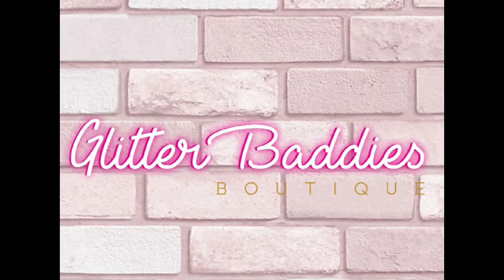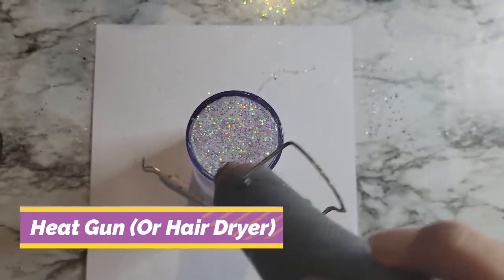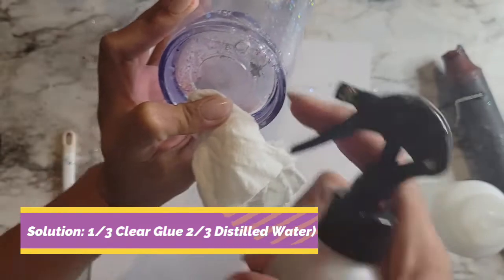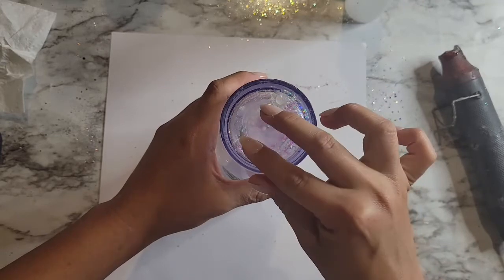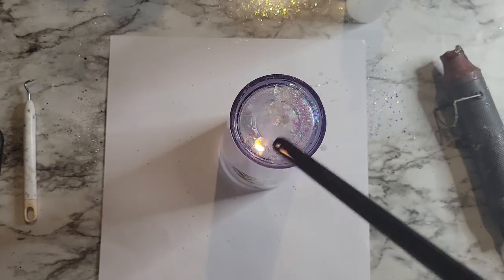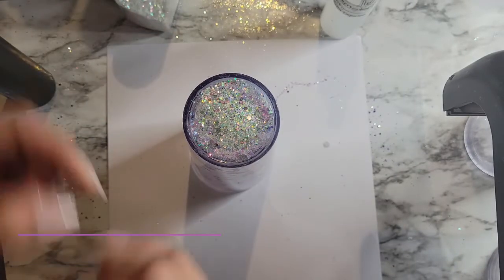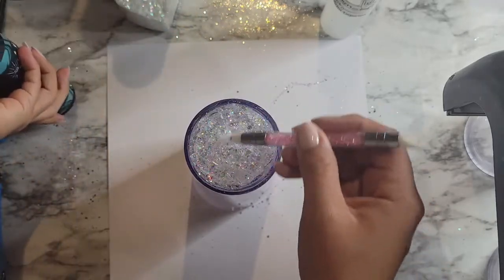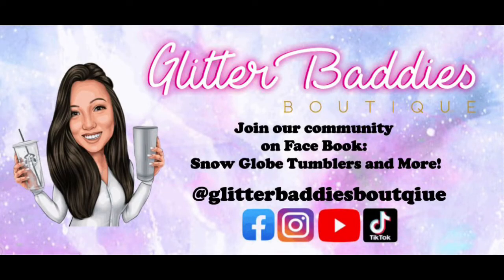Remove and Reseal Snow Globes Tumblers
**Previously known as Glitter Baddies Boutique. Now known as: Creatively V

In this video, I will show you how I remove the bottom seals on my snow globe tumblers, and how I refill and reseal them like new.

Materials:
Heat Gun

UV Lamp

Mini Glue Sicks (or something to Plug hole(s))

Solution: My Solution is 1/3 Clear Glue 2/3 distilled water